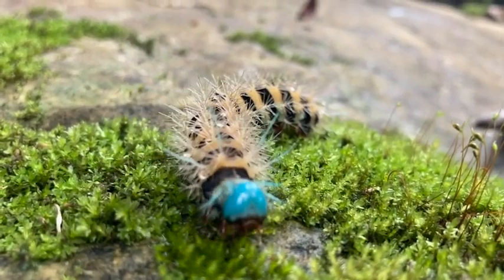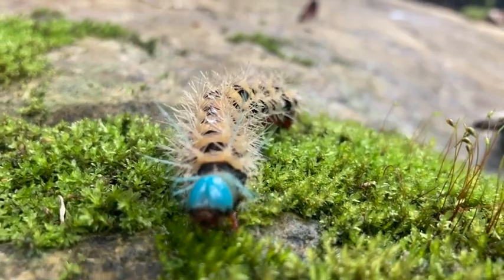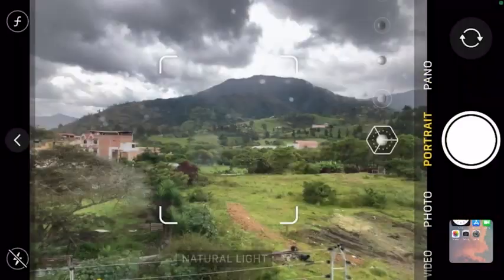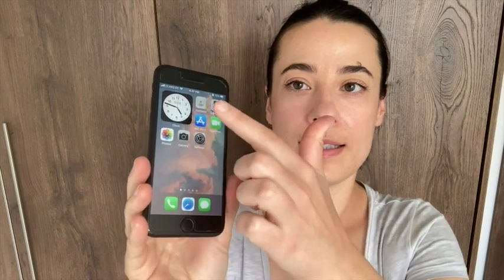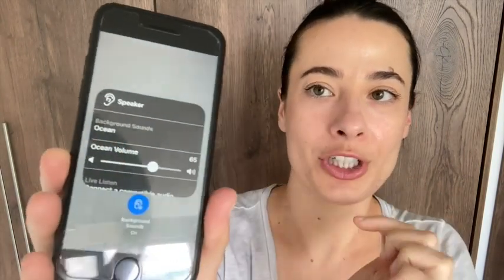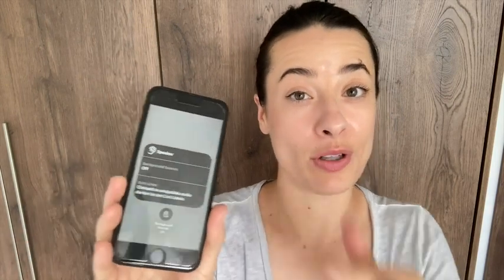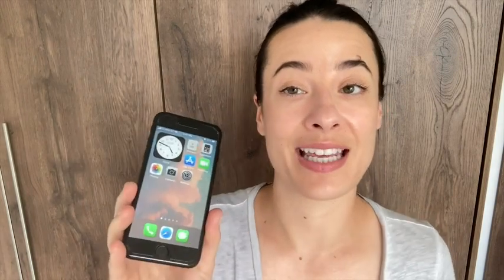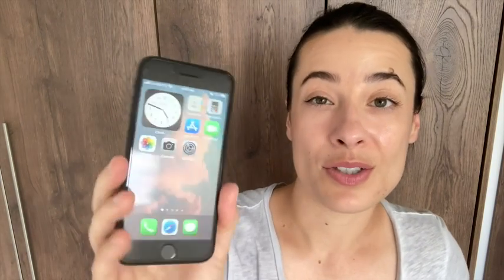Our Point of View on Apple iPhone SE 2nd Generation Phones From Amazon